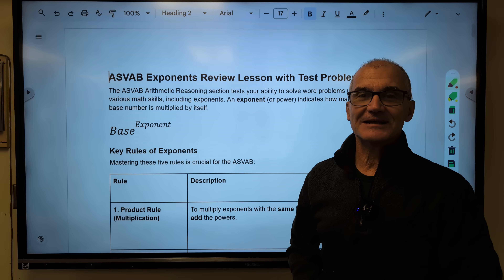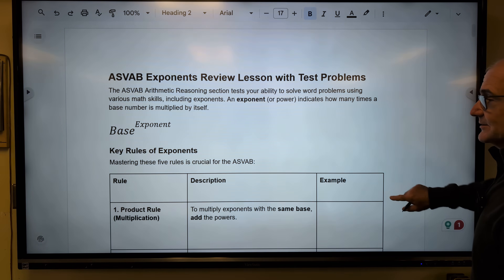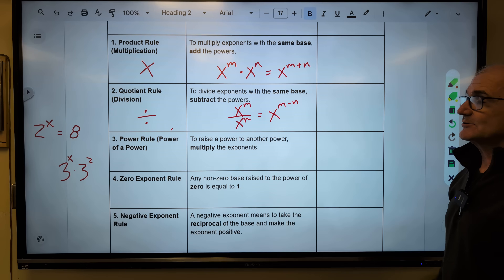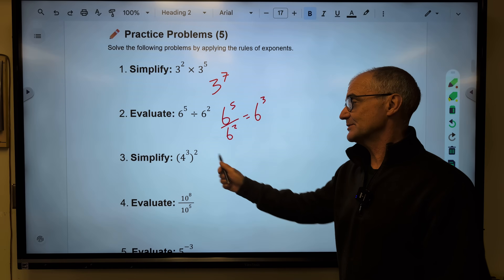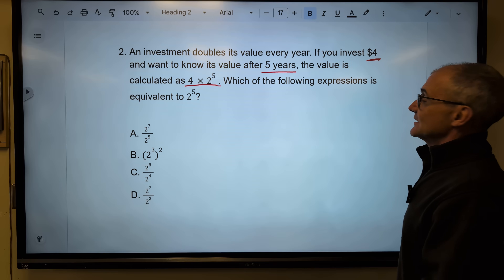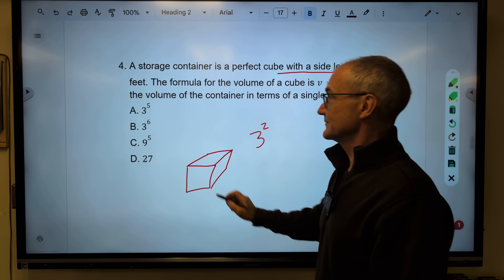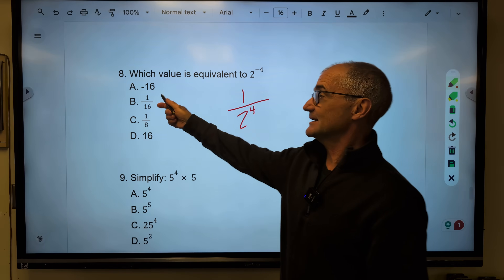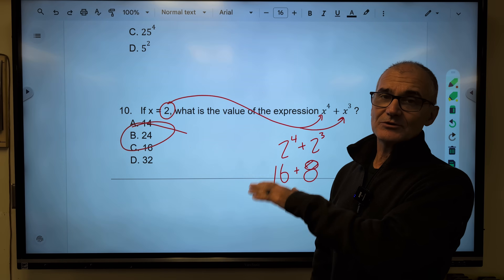ASVAB Lesson and Practice on Exponents, Arithmetic Reasoning